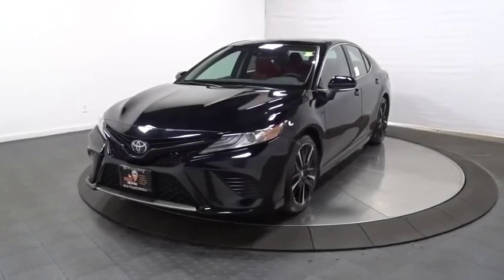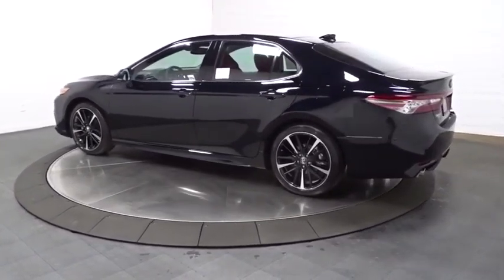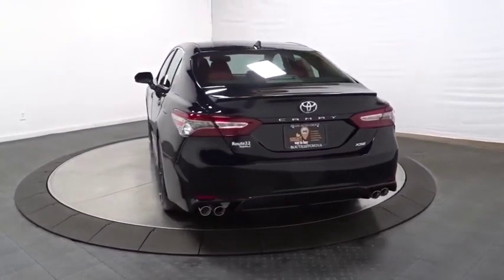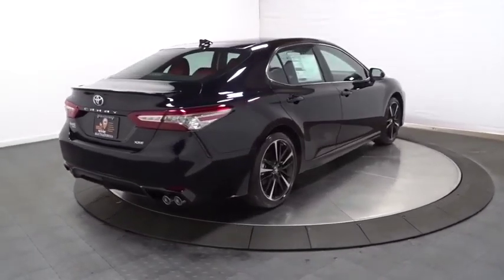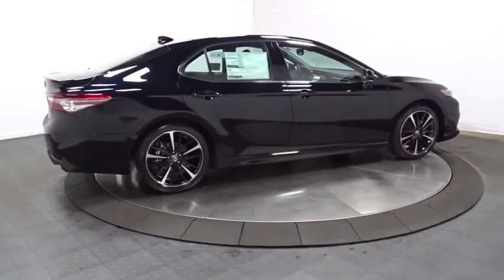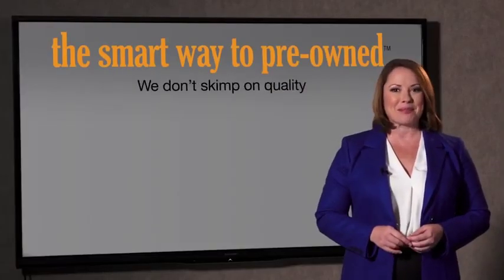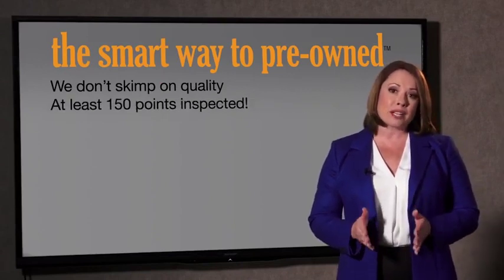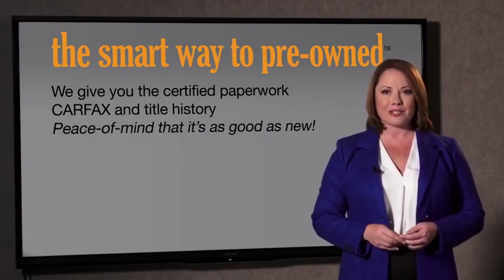2020 Toyota Camry Hillside, Newark, Union, Elizabeth, Springfield, NJ 200178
2020 Toyota Camry available in Hillside, New Jersey at Route 22 Toyota. Servicing the Newark, Union, Elizabeth, Springfield, NJ area.

The Smart Way To Buy! Are you tired of hidden fees and bogus rates ruining your search process? Now there's a way to avoid all of the nonsense. Introducing the smart way to buy from Route 22 Auto's. The advantages of the smart way to buy are endless. There is no pressure throughout your search. You can finally feel at ease when purchasing a car. Since there are no hidden fees, there are no surprises or gimmicks revealed when you finally make a decision. Route 22 Autos salespeople are direct and value your time, so there is no back and forth or confusion. They know it's necessary for you to feel comfortable during the buying process and want to be trusted. The smart way to buy is smart for a reason. The team at Route 22 Auto's does Internet research every day to discover the right price for you. They make sure to look at competitors' pricing and numbers from industry experts so you can feel confident that you're getting the best offer possible. The main factors that contribute to your final cost are market value, product availability, days' supply in the market and the product age, color and equipment. It's easy to feel secure with the smart way to buy. This Toyota includes: REAR BUMPER APPLIQUE (BLACK) (PPO) DOOR EDGE GUARDS (PPO) ALL-WEATHER FLOOR LINER PACKAGE Floor Mats 50 STATE EMISSIONS MUDGUARDS (PPO) *Note - For third party subscriptions or services, please contact the dealer for more information.* Start enjoying more time in your new ride and less time at the gas station with this 2020 Toyota Camry. This is the one. Just what you've been looking for. The Toyota Camry XSE will provide you with everything you have always wanted in a car -- Quality, Reliability, and Character.
Radio w/Seek-Scan, MP3 Player, Clock, Speed Compensated Volume Control and Steering Wheel Controls,Radio: Entune 3.0 Audio Plus w/App Suite -inc: 6 speakers, 8 touchscreen, AM/FM/HD Radio, CD player, auxiliary port, USB media port, 2 USB charge ports, advanced voice recognition, hands-free phone capability and music streaming via Bluetooth wireless technology, Scout GPS Link compatible w/up to 3-year trial, Siri Eyes Free, Apple CarPlay compatibility, Android Auto compatibility, Amazon Alexa compatibility, SiriusXM All Access 3-month trial and Entune 3.0 Toyota Connected Services including Safety Connect w/3-year trial, Service Connect w/3-year trial, Remote Connect w/6-month trial, Wi-Fi Connect Powered by Verizon w/up to 2GB within 6-month trial and Qi-compatible wireless smartphone charging,HD Traffic Real-Time Traffic Display,2 LCD Monitors In The Front,Window Grid And Roof Mount Antenna,Black Grille,Compact Spare Tire Mounted Inside Under Cargo,Fully Automatic Projector Beam Led Low/High Beam Daytime Running Auto High-Beam Headlamps w/Delay-Off,Body-Colored Power Heated Side Mirrors w/Manual Folding and Turn Signal Indicator,Tires: P235/40R19 AS,Front Windshield -inc: Sun Visor Strip,Clearcoat Paint,Galvanized Steel/Aluminum Panels,Steel Spare Wheel,Body-Colored Rear Bumper,Chrome Side Windows Trim,Body-Colored Door Handles,Trunk Rear Cargo Access,LED Brakelights,Lip Spoiler,Light Tinted Glass,Wheels: 8.0J x 19 Black Machined-Finish Alloy,Variable Intermittent Wipers,Body-Colored Front Bumper w/Gray Rub Strip/Fascia Accent,Fixed Rear Window w/Defroster,Day-Night Auto-Dimming Rearview Mirror,Rear Cupholder,Perforated Leather Seat Trim,Interior Trim -inc: Metal-Look Instrument Panel Insert, Metal-Look Door Panel Insert, Metal-Look Console Insert and Chrome/Metal-Look Interior Accents,Power Door Locks w/Autolock Feature,Trip Computer,Engine Immobilizer,Compass,Gauges -inc: Speedometer, Odometer, Engine Coolant Temp, Tachometer, Trip Odometer and Trip Computer,Manual Tilt/Telescoping Steering Column,Multi-Stage Heated Front Bucket Seats -inc: 8-way power-adjustable driver seat w/power lumbar support and 8-way power-adjustable front passenger seat,FOB Controls -inc: Trunk/Hatch/Tailgate and Windows,Distance Pacing w/Traffic Stop-Go,Driver Foot Rest,Manual Adjustable Front Head Restraints and Manual Adjustable Rear Head Restraints,Valet Function,Power 1st Row Windows w/Front And Rear 1-Touch Up/Down,Outside Temp Gauge,Instrument Panel Covered Bin, Driver / Passenger And Rear Door Bins,HVAC -inc: Underseat Ducts and Console Ducts,Full Floor Console w/Covered Storage, Mini Overhead Console w/Storage and 1 12V DC Power Outlet,Full Cloth Headliner,Perimeter Alarm,Cruise Control w/Steering Wheel Controls,Illuminated Locking Glove Box,Driver And Passenger Visor V